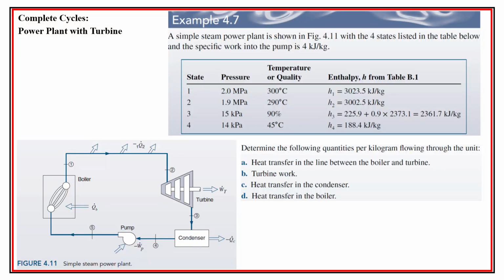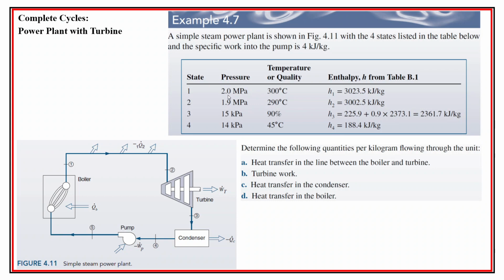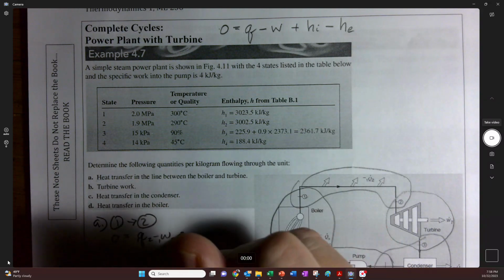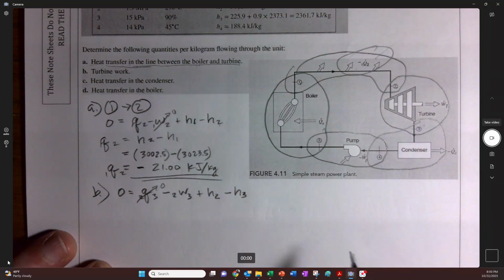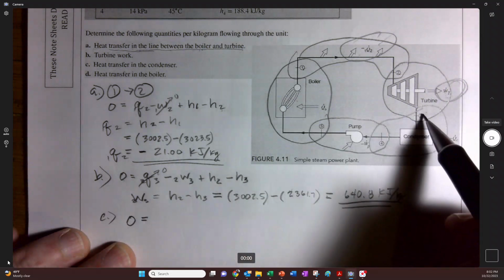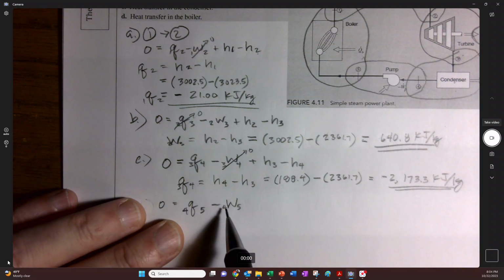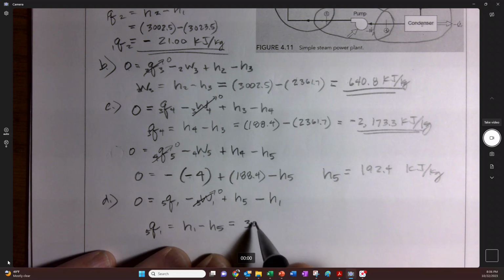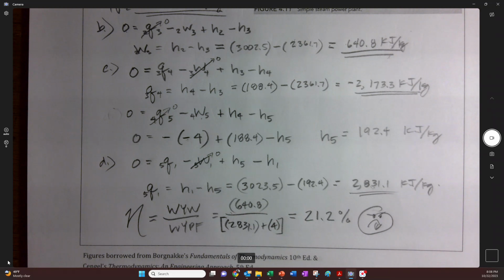F23 ME236 Thermodynamics I Class 15 Power Plant With Turbine Example 4.7